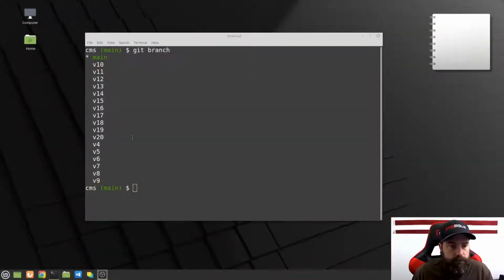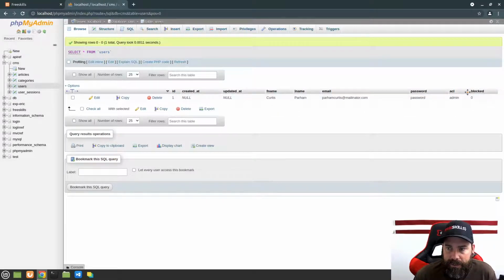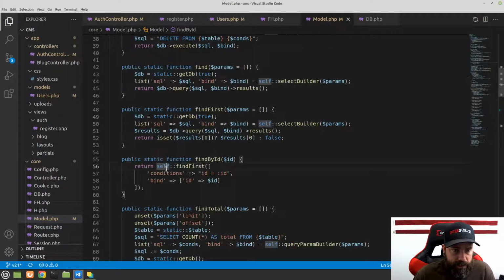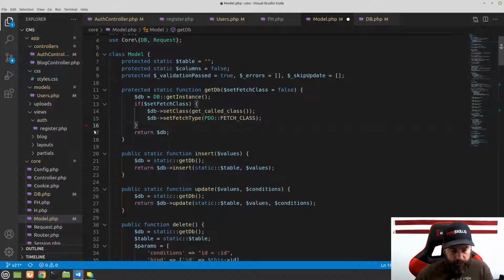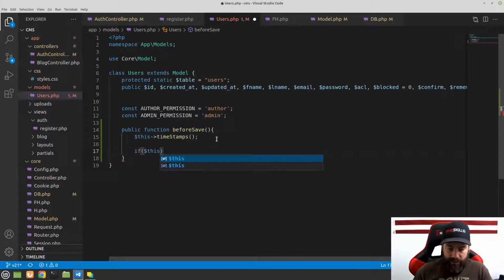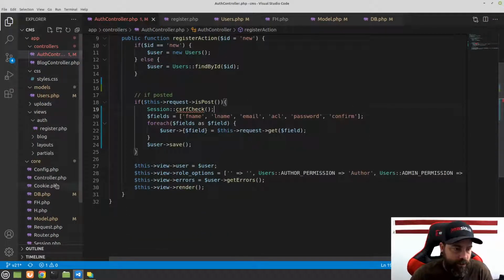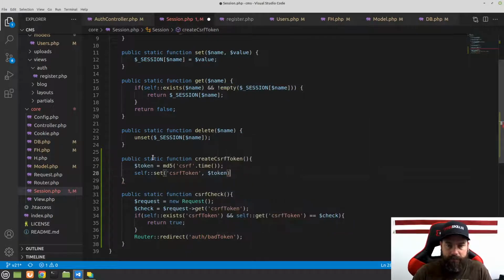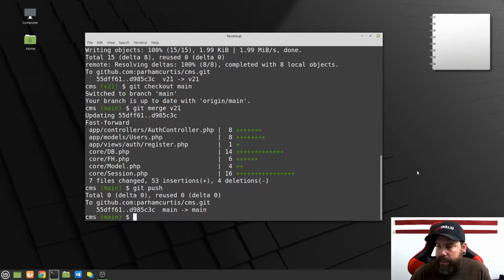Web Dev 8 - 21 Register Form Part 3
In this video we continue working on our register form. We hash the password and save the user to the database. We also set up a security measure to help avoid cross site request forgery attacks.

HTML
CSS
Javascript
PHP
OOP PHP
MYSQL
Git
MVC
Node.js
React.js